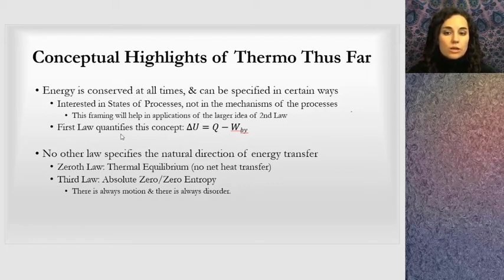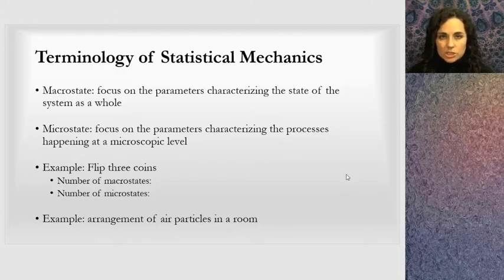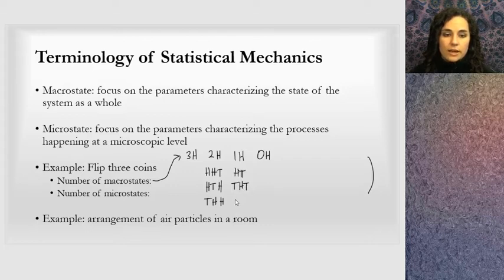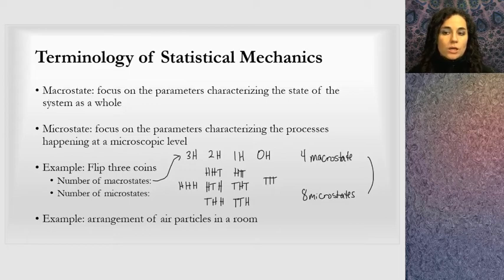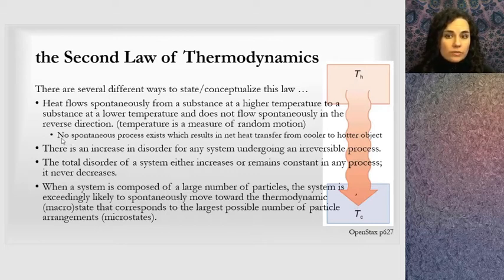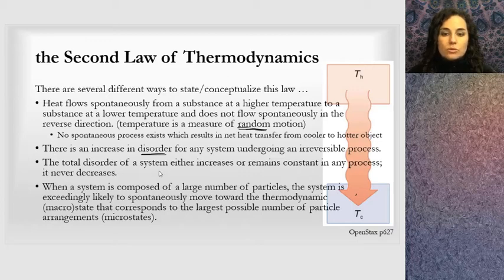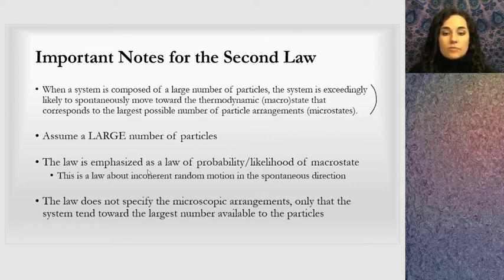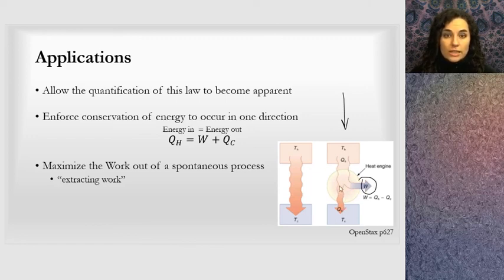Second Law of Thermodynamics (Heat & Thermodynamics)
A lesson covering the concept & fundamental principles underlying the Second Law of Thermodynamics. Relevant to algebra-based General Physics curriculum.

0:00 Conceptual Review of Thermo
2:11 Terminology – Macrostates & Microstates
5:38 The Second Law of Thermodynamics
9:24 Important Notes for the Second Law
11:00 Applications: The Heat Engine

Applications of Thermo & Heat Engines:
Entropy: